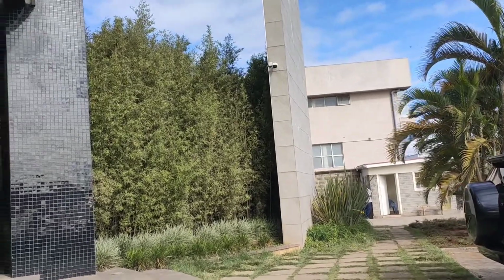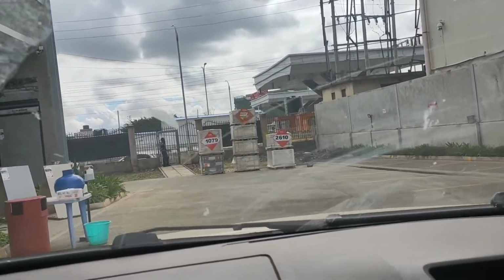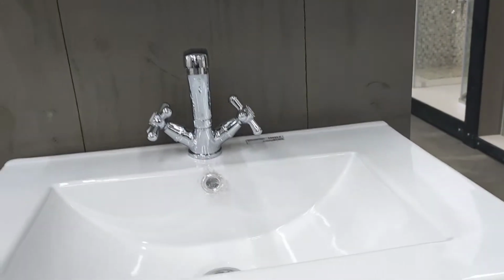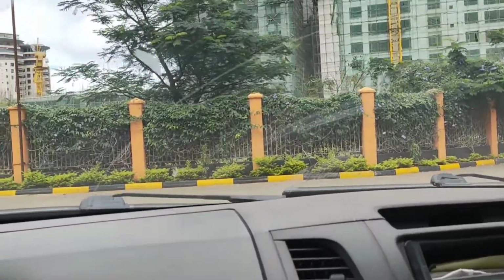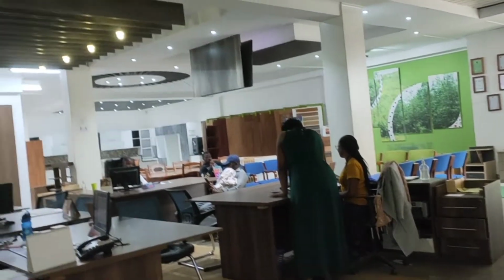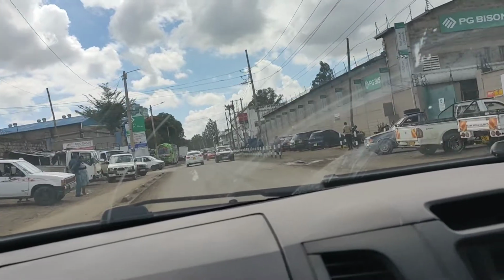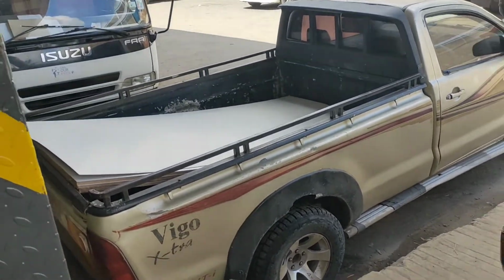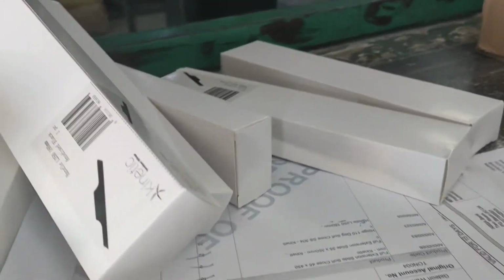WHERE TO BUY TILES AND KITCHEN CABINETS IN KENYA .SAJ CERAMICS,PG BISON HAUL